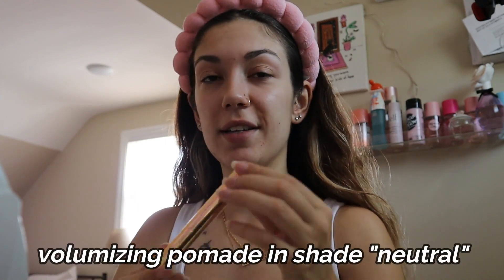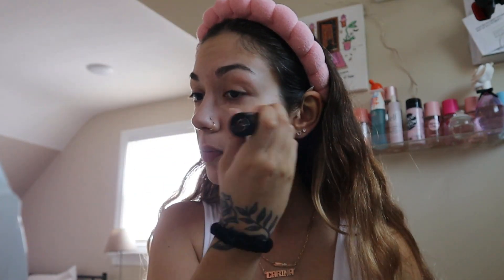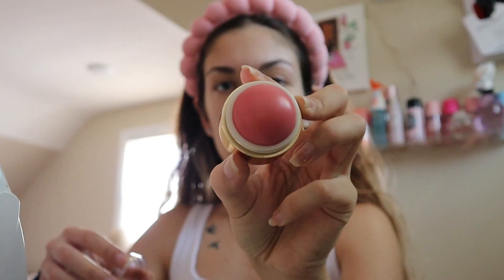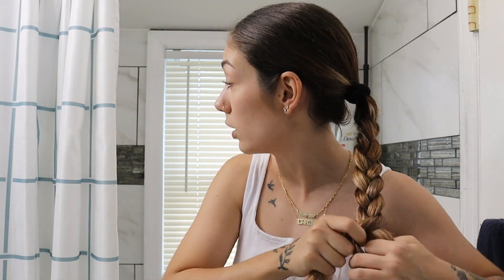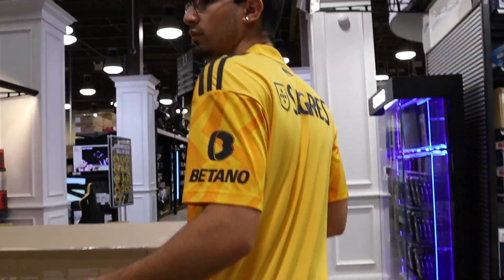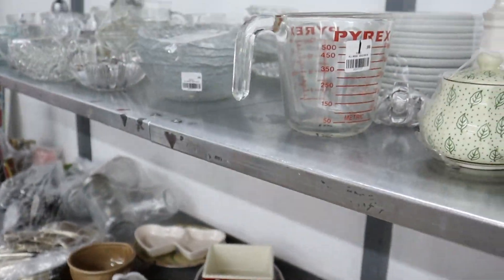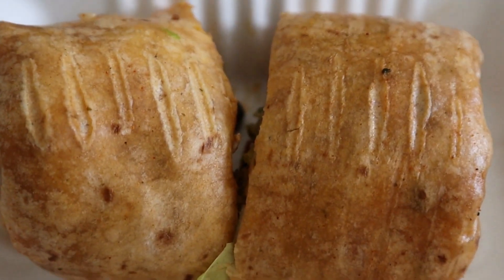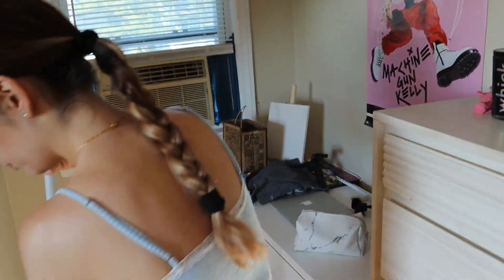dewy summer makeup grwm (thrifting + tjmaxx vlog)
OPEN ME (^◕ᴥ◕^)

HI GUYS! In todays video i showed you guys my dewy summer go to look, we went thrifting, visited the micro center and went to tjmaxx.

MORE FROM CARINA♡